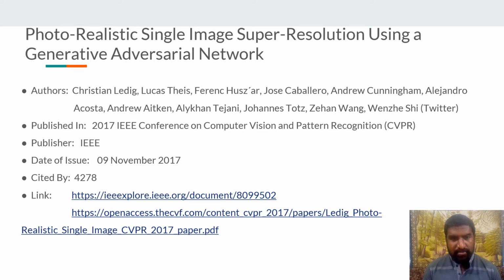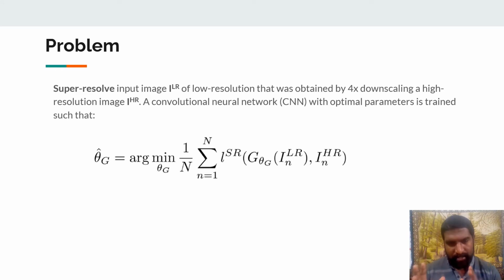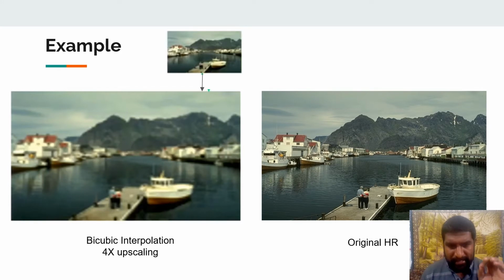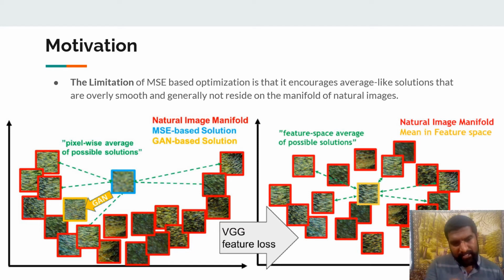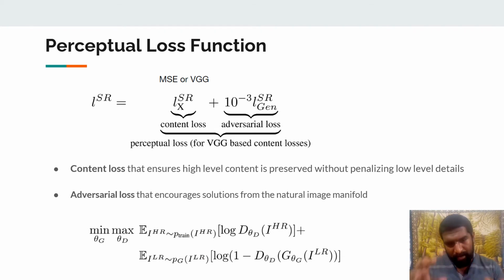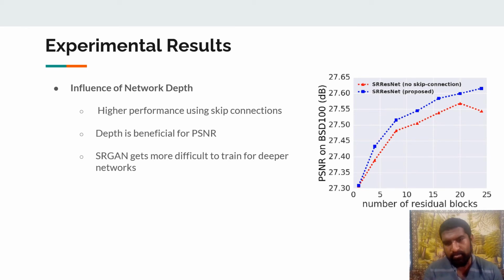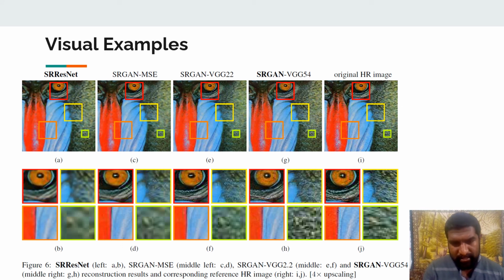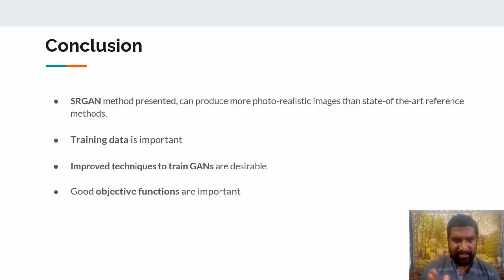Photo-Realistic Single Image Super-Resolution Using a GAN - Research Paper Analysis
In this video it is discussed about upscaling images using generative adversarial networks preserving the finer texture details. It is compared and contrasted with existing traditional approaches such as bicubic interpolation and super resolution with SRResNet